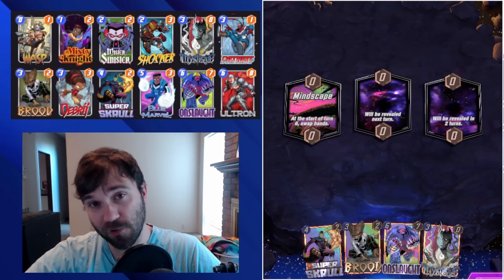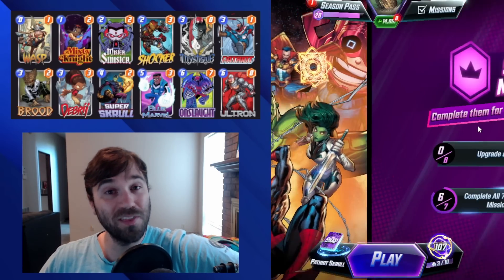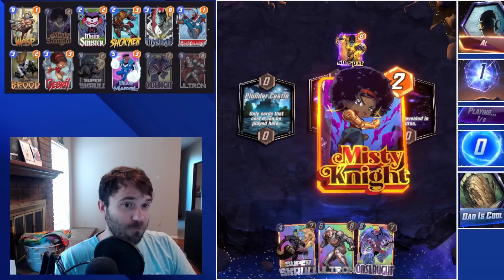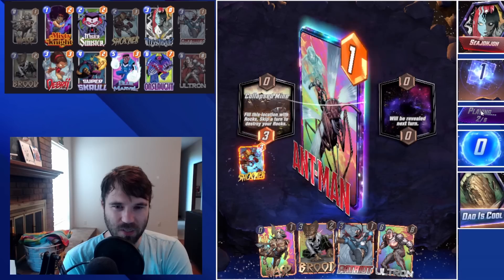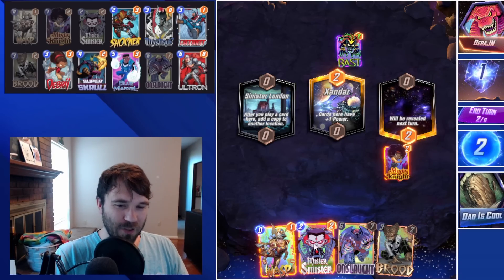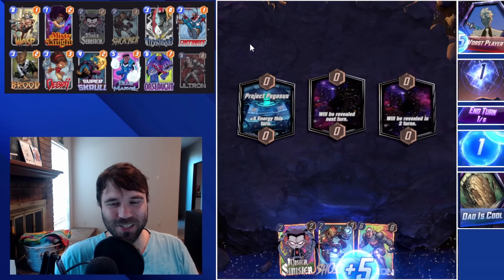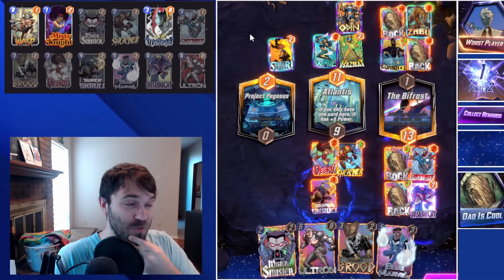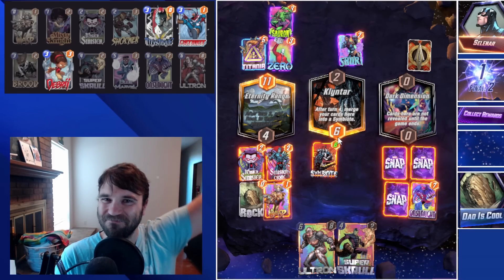Super Skrull's Best Deck! - Marvel Snap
Super Skrull will be downgrading in just a few days so today we are showcasing the best deck I have used him in. The secret to Skrull is that he is very much a tech card. He is not a card that you will get value from every game, however whenever you do get value from him it is PHENOMINAL and will likely end in 4-8 cube victories.

0:00 Intro
2:43 Game 1
5:05 Game 2
7:33 Game 3
10:08 Game 4
13:26 Game 5
16:03 Game 6

DECK LINK